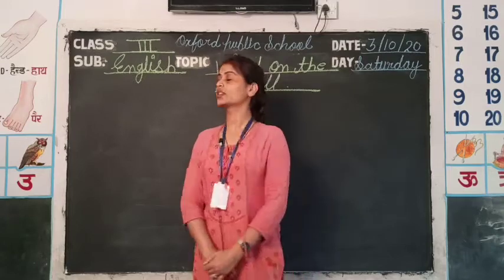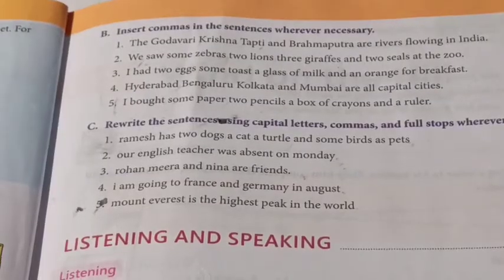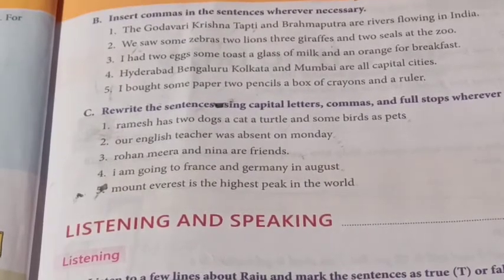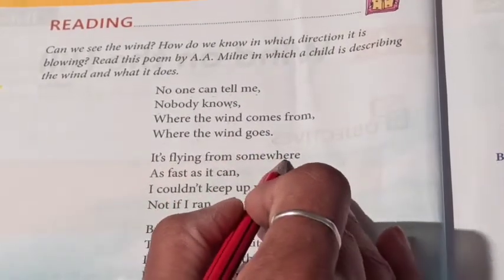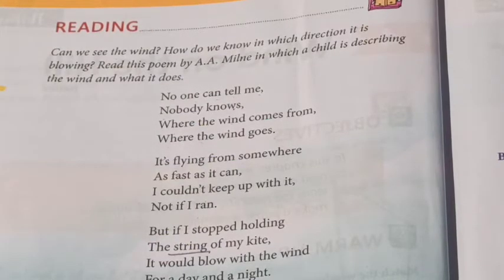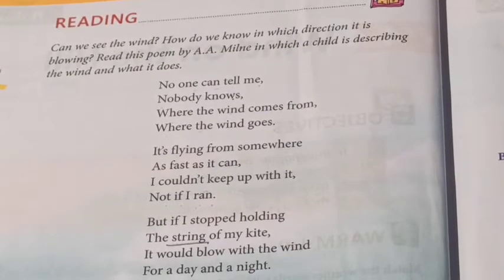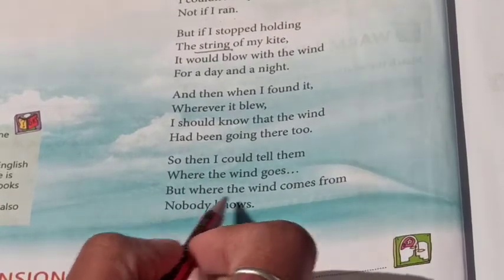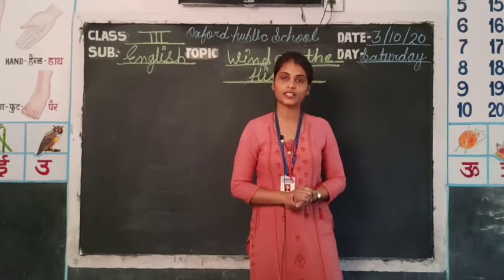Video Lesson Class-III// Subject- English //Lesson-3 Wind on the hill By Tamanna Sharma